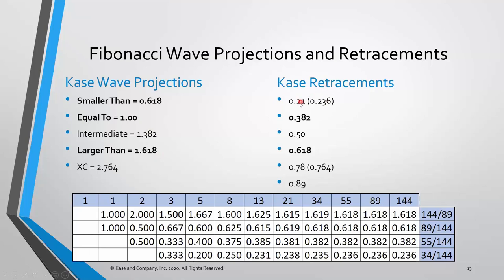Kase on Bear Market Trading Strategies - Kase & Company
Join Kase’s Senior Analyst Dean Rogers and see his approach to using Fibonacci tools to identify optimal short trade opportunities in bear markets. Dean reviews techniques used by Kase in their award-winning energy & metals price forecasts to identify key support & resistance levels.

He also explores and demonstrates ways traders can use this information along with signals from Kase StatWare and KaseX to time trades without chasing a move. This is a must-see webinar if you’re interested in new ways to utilize Fibonacci analysis and Kase’s progressive trade signals.